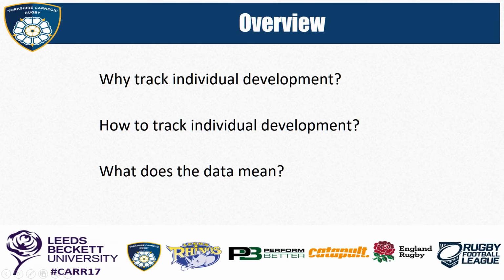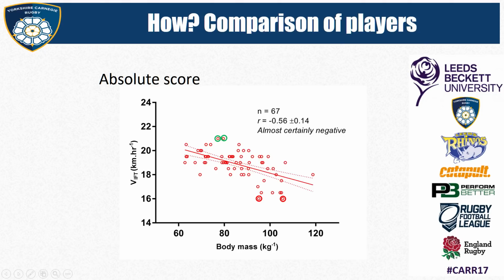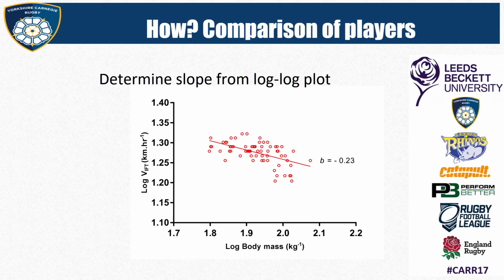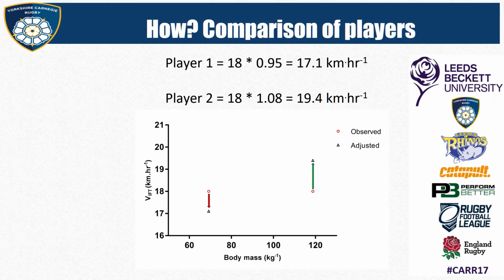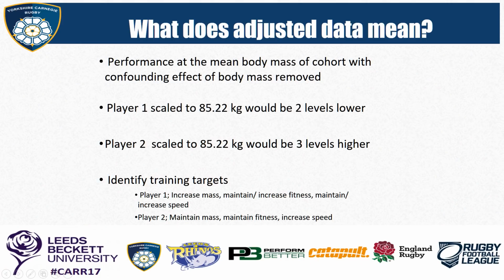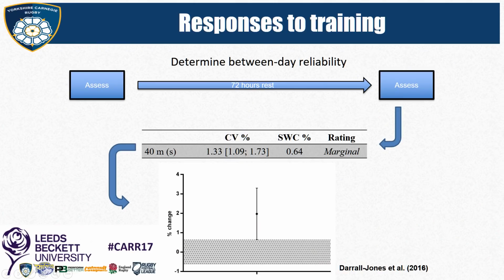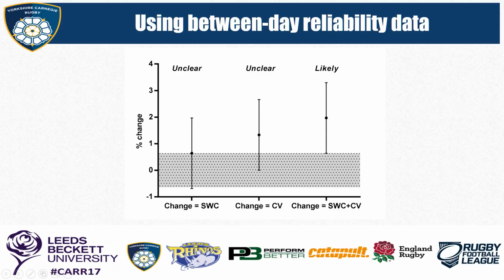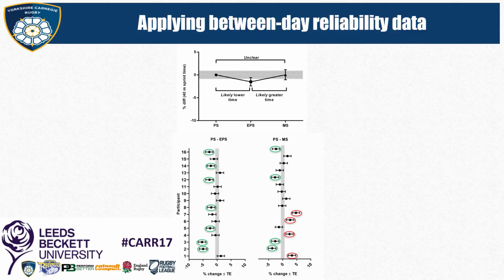Josh Darrall-Jones -Tracking Individual development and determining real change (CARR Conference)